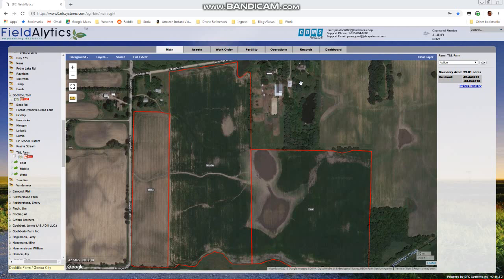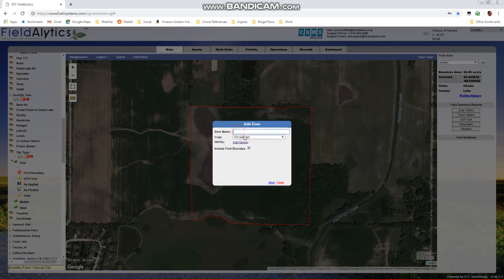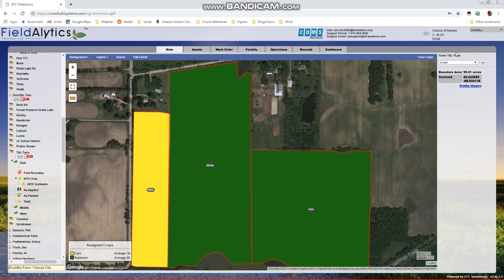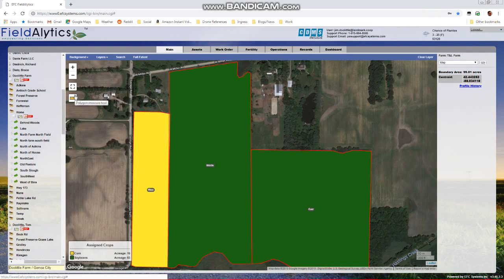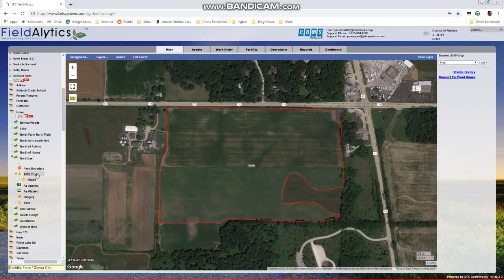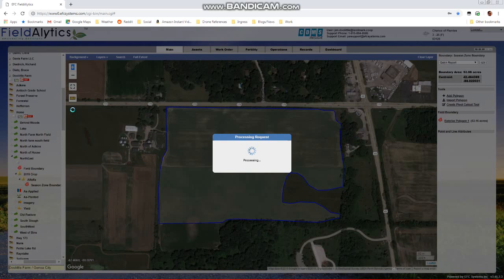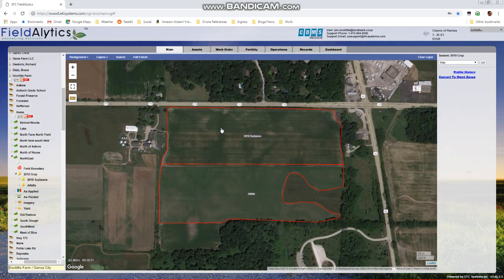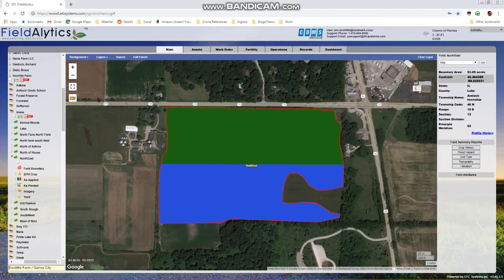How to Create Season Zones with Crops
Creating Season Zones with crop types, viewing and printing maps with crop types.